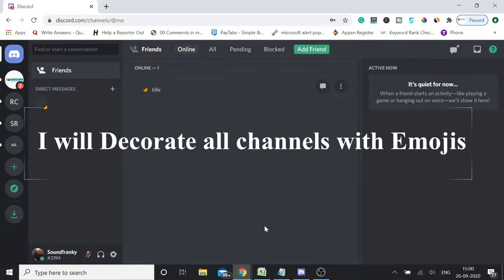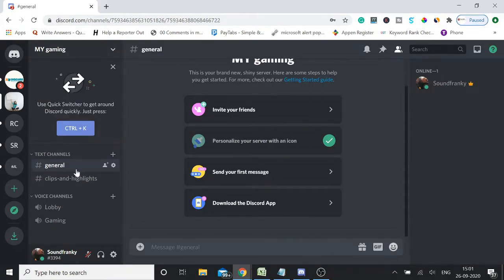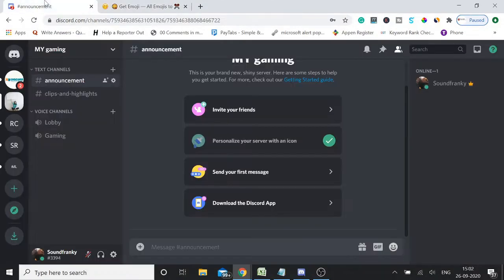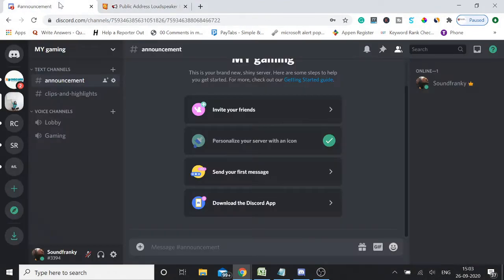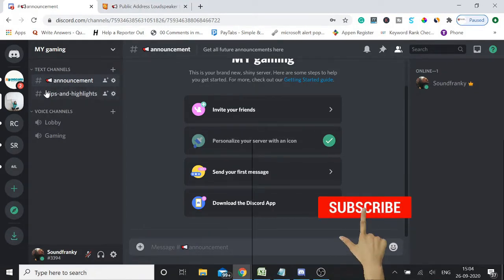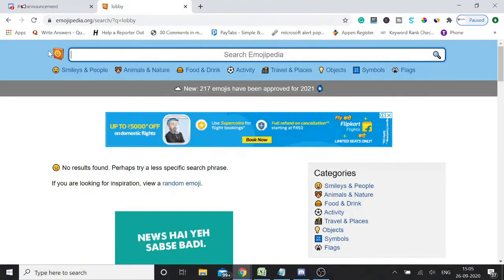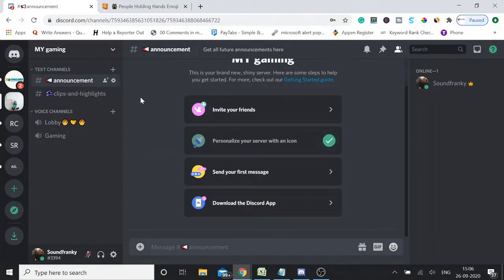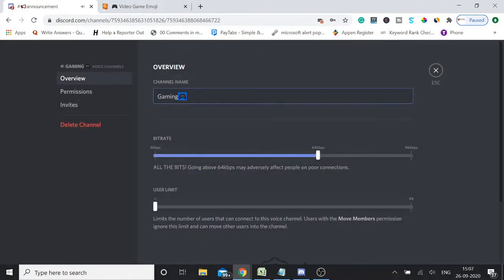How to Add Emojis to Discord Channels | Make Channels Attractive (2021)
Adding Emojis, symbols to discord channel name is quite easy both on the phone & PC. You can use custom emojis for the discord channel to make a match with the channel name.

👍GIVE A PROFESSIONAL LOOK TO YOUR DISCORD CHANNELS📢

You can do this on your Computer and Mobile.

➜ MY DISCORD SERVERS
(For Discord Tips & Free Nitro)